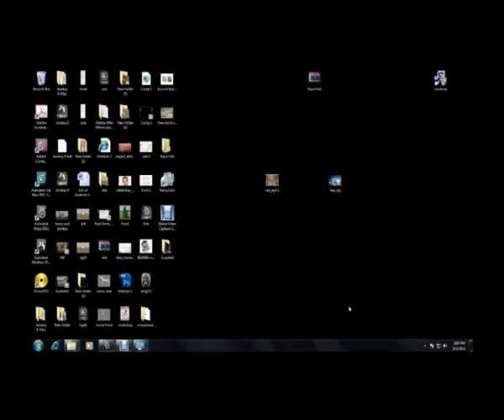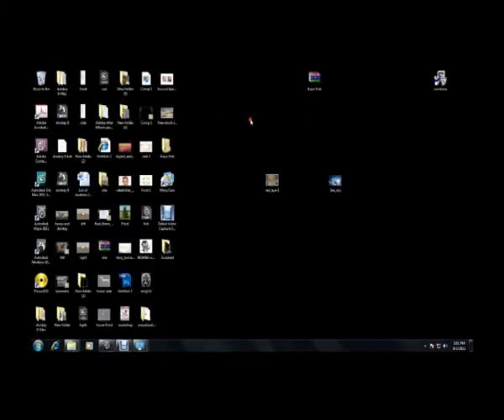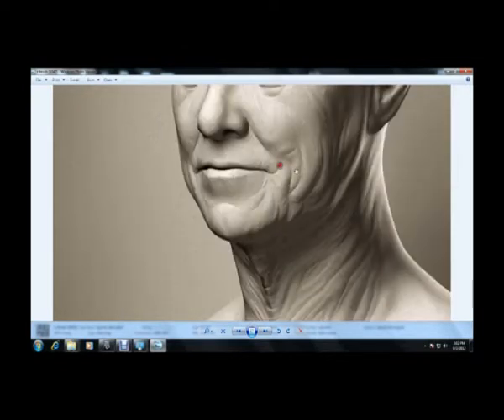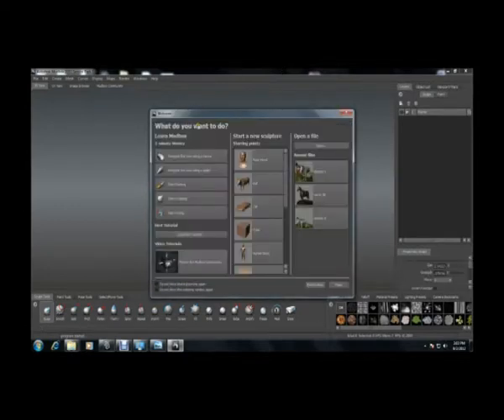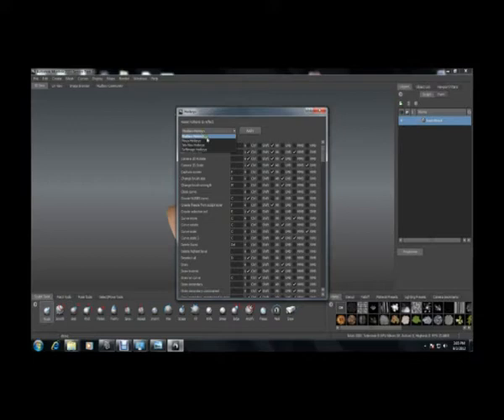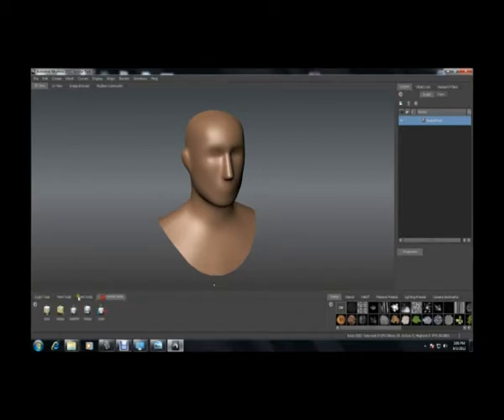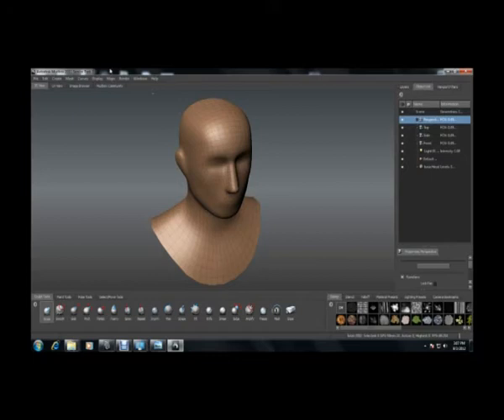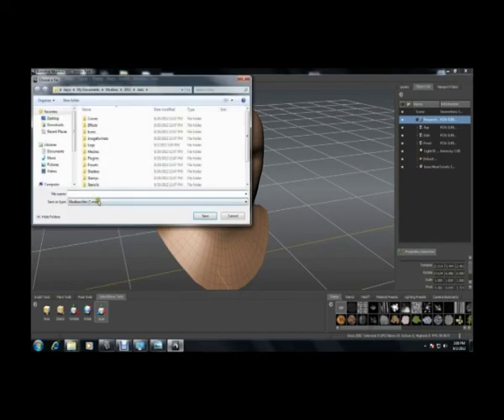Autodesk Mudbox basic Tutorial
User Interface of Mudbox